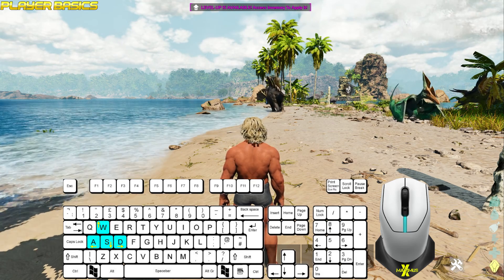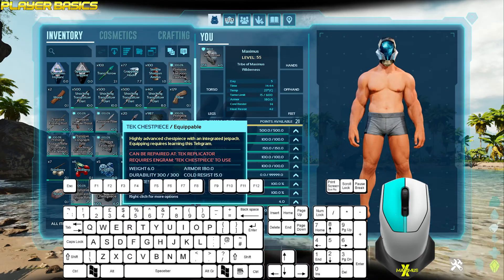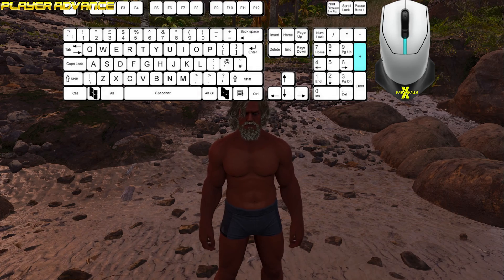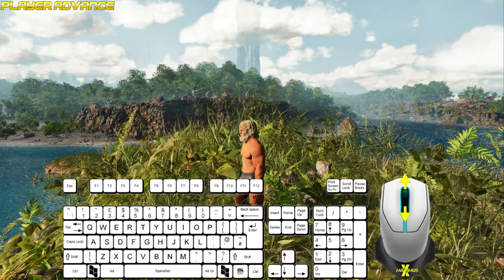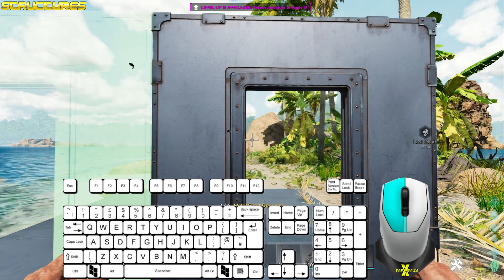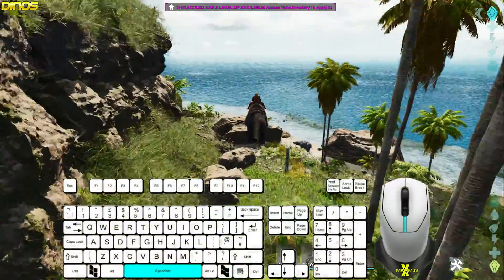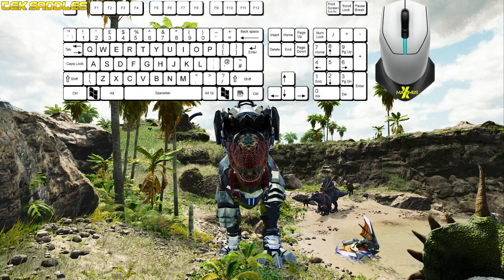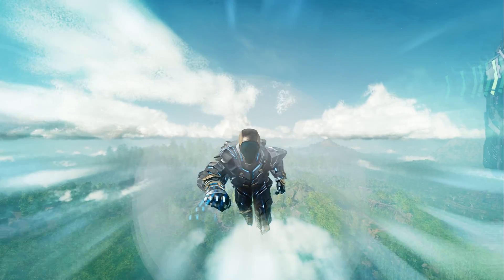Control Guide - Ark Survival Ascended - ASA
A guide to the mouse and keyboard PC controls on Ark Survival Ascended ASA

Ark Survival Ascended ASA control guide

A quick control guide for Ark Survival Ascended ASA for the mouse and PC

CHAPTERS

0:00 Player Basics
02:31 Player Advance
05:08 Chat
05:43 Structures
07:00 Dinos
08:37 Shoulder Pets
08:52 Whistle Commands
09:47 Tek Saddles
09:59 Tek Suit

About me

I like PvP and PvE. I play both single-player and online. Occasionally online I'm with my mates. I play various games, retro, survival, FPS, and more! I'm just as likely to show failures as I am my triumphs. All in good fun and having a laugh at my expense.

Socials

Handy links